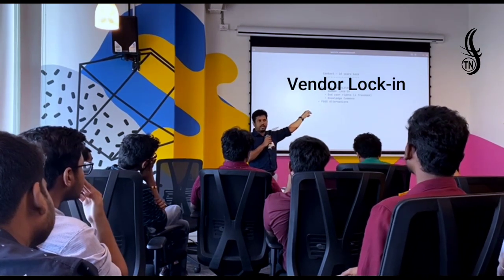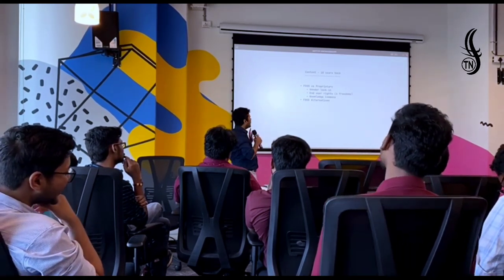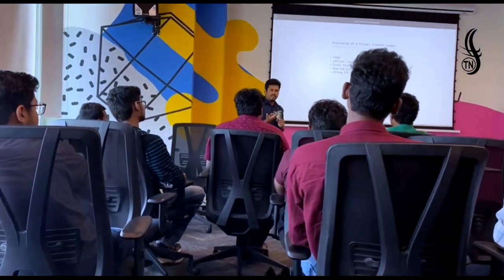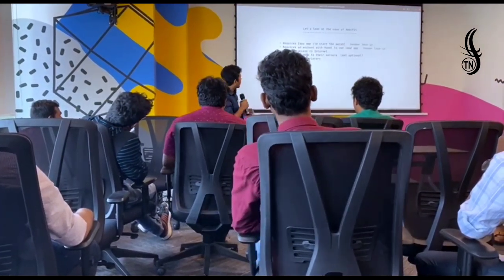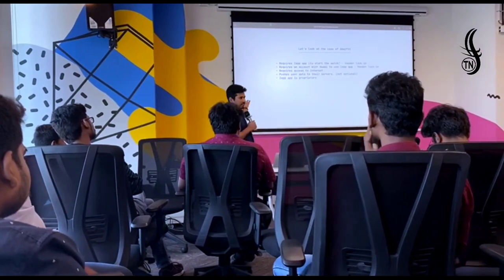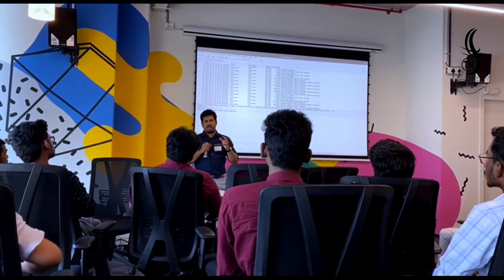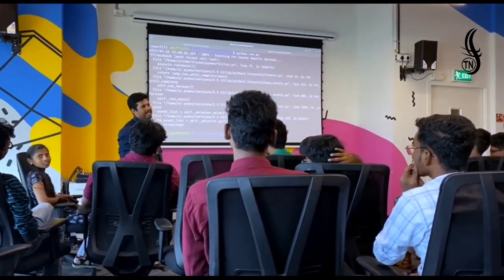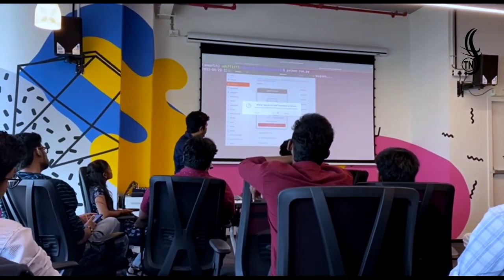Hacking Smartwatch - Free Software & Digital Privacy | A Live Demonstration | FSFTN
This demonstration is recorded at a FOSS event in Chennai. A decade long Free Software and Digital privacy rights hacktivist, Prasanna, from FSFTN emphasizes the core tenets of the Free Software Movement & the need to extend our activism towards the changing digital landscape where real-time tracking & surveillance has become a defining characteristics of Digital Economy (a.k.a. Surveillance Capitalism).

Smartwatches requires a vendor specific Android/ios apps to be usable. These apps are proprietary and what's more worrying is, they push all our personal health data, sleep pattern, etc., to their servers and there is no option to stop it.

Gadgetbridge is an alternative Android app for such vendor specific apps and it needs more contributors to add support for new watches & to improve the UI/UX of it.

Many of these smart wearables are both easy and difficult to hack. For example, Prasanna was able to fetch watch related info and push a fake call alert to Amazfit smartwatch by simply connecting to it over bluetooth.

The project named "pyAmazfit" uses python to do this and the source code can be found

Thanks to the ChennaiFOSS organizers.

Video Recording: Mohammed Aman from CuddaloreGLUG.